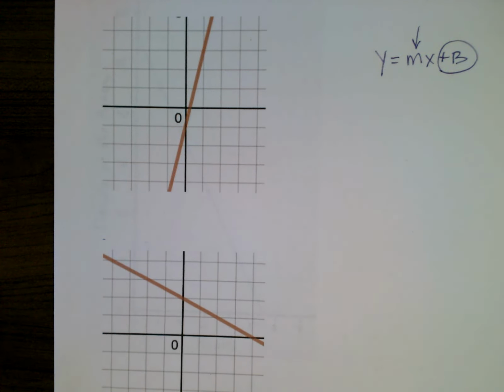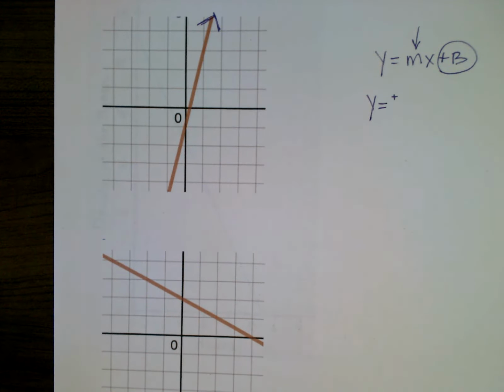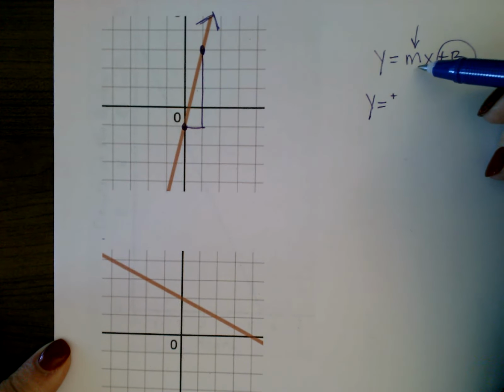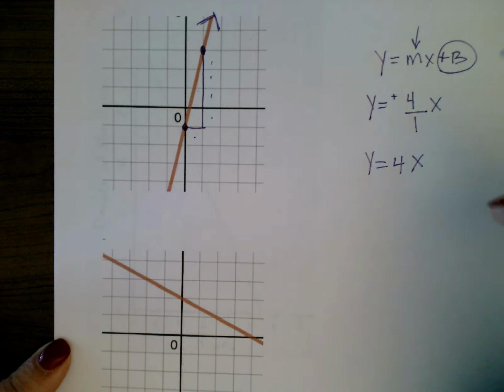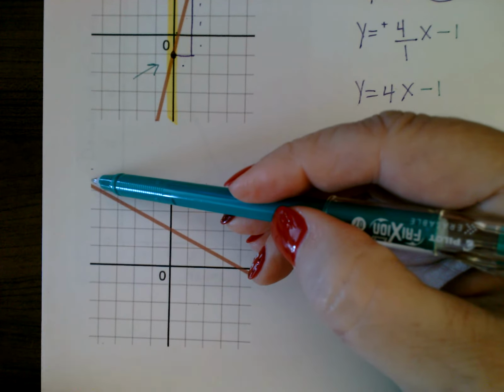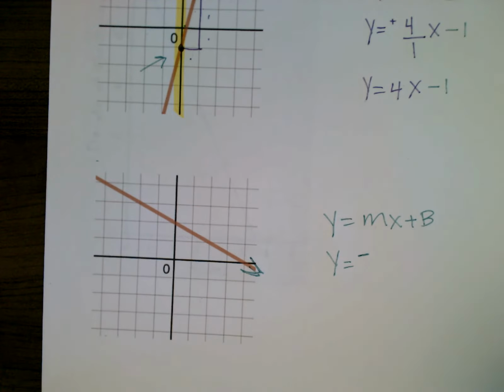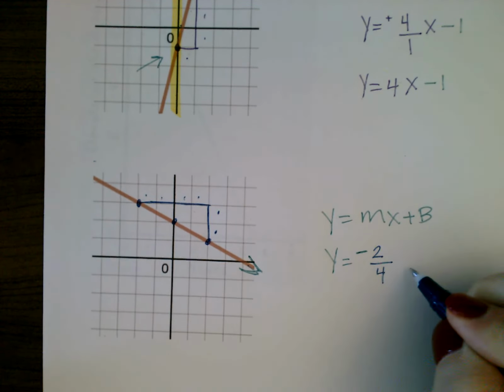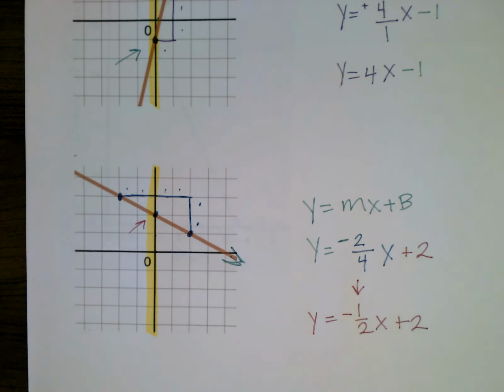Equation from a coordinate grid QUICK REVIEW